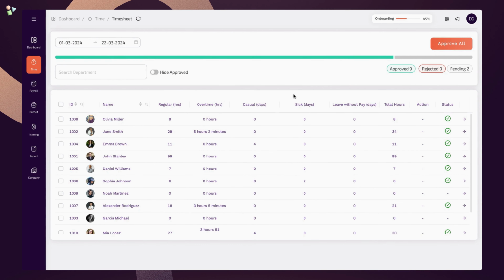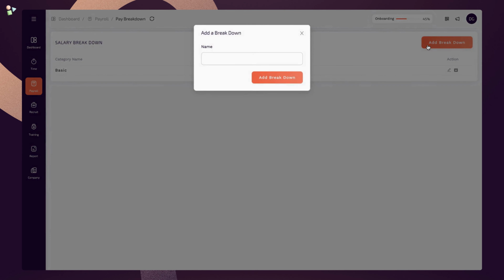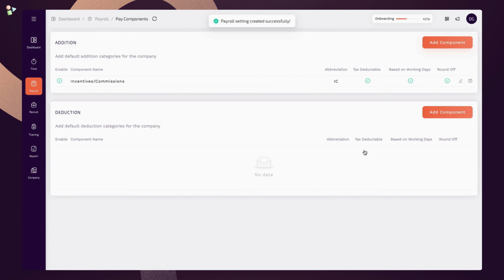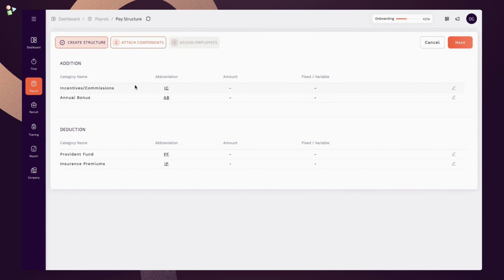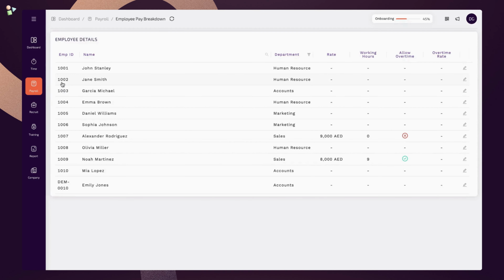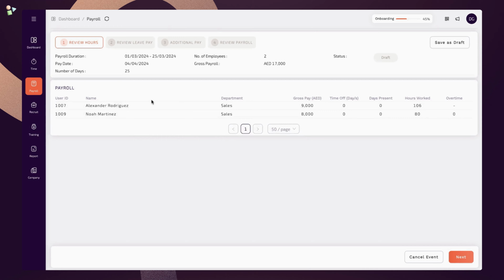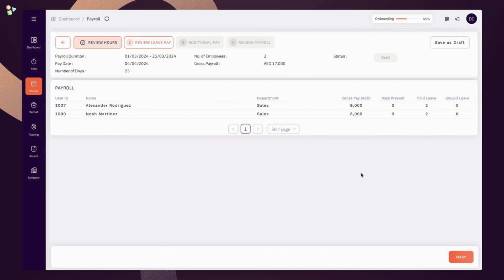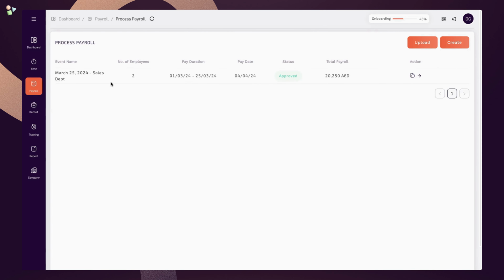Payroll | Product Tour | Max HR - Your Digital Business Partner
Welcome to Max HR, your ultimate payroll processing solution! In this video, we delve into the intricacies of the Payroll Module, designed to simplify and streamline your organization's payroll management process.

Join us as we explore the comprehensive functionality of Max HR's Payroll Module, offering a step-by-step guide to processing payroll with precision and efficiency.

Discover how Max HR automates payroll calculations, tax deductions, and compliance requirements, ensuring accurate and timely payments for your employees. Learn how to effortlessly generate pay stubs, reports, and tax filings, all within the intuitive interface of Max HR.

Explore advanced features such as customizable earning and deduction categories, direct deposit management, and integration with accounting systems, all aimed at optimizing your payroll operations.

Whether you're an HR professional seeking reliability in payroll processing or a finance manager striving for accuracy in financial reporting, Max HR Payroll Module caters to your needs with precision and ease.

Join us on this journey to master payroll processing with Max HR. Watch now and revolutionize the way you manage employee compensation.

0:00 Intro
0:10 Process Payroll
1:05 Pay Breakdown
1:45 Pay Components
3:08 Pay Structures
4:58 Employee Pay Breakdown
5:27 Payroll Process
6:55 Review Hours
7:31 Review Leave Pay
7:40 Additional Pay
8:06 Reviewing Payroll
8:58 Outro